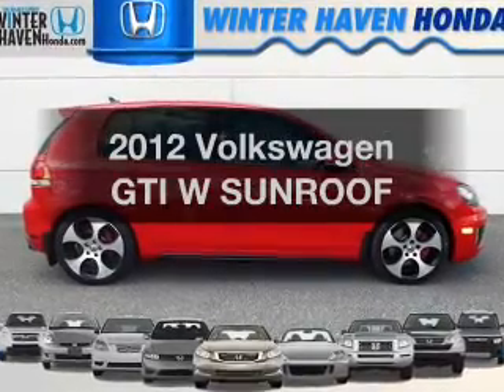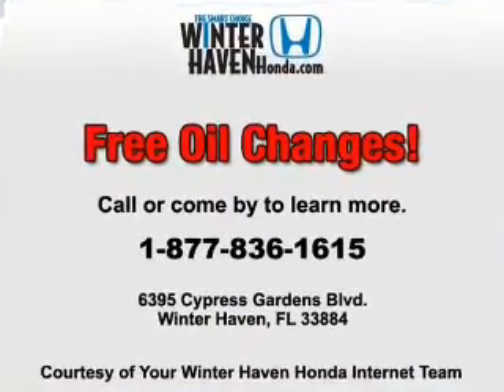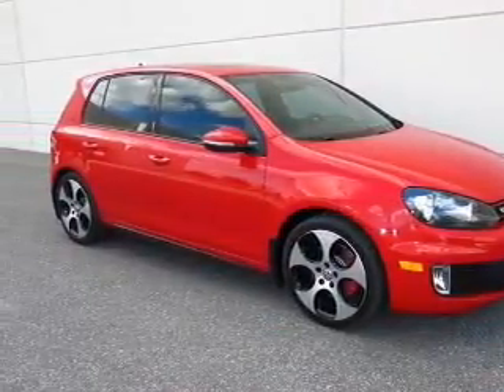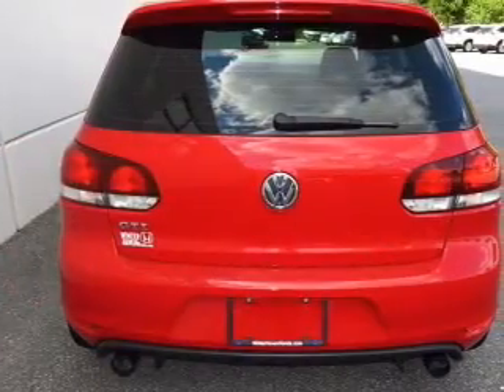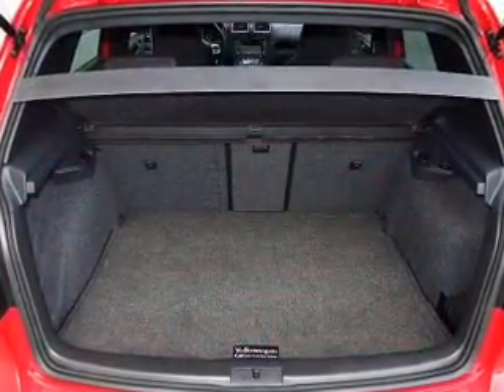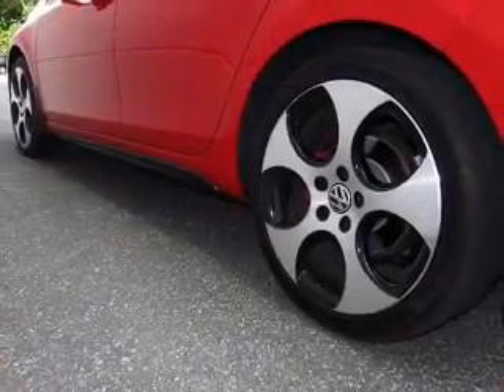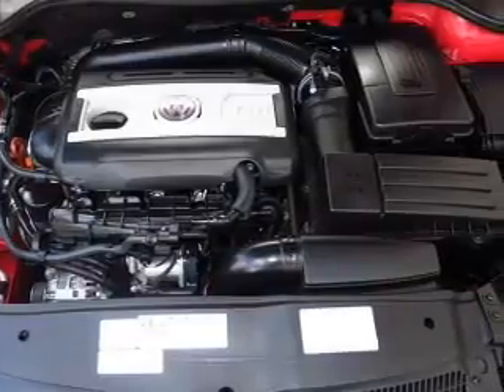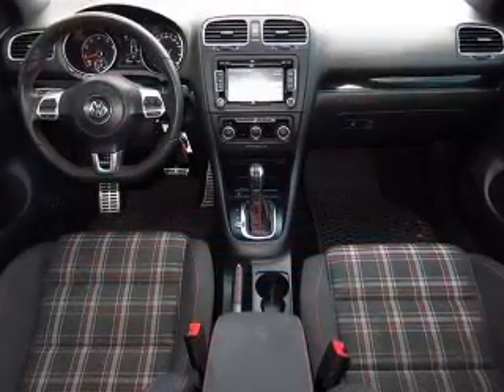2012 Volkswagen GTI - Winter Haven FL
Year: 2012
Make: Volkswagen
Model: GTI
Trim: W SUNROOF
Engine: 2.0 liter inline 4 cylinder 16 valve
Transmission: 6-Speed Automatic with Auto-Shift
Color: Red
Mileage: 20630
Address:
6395 Cypress Gardens Blvd